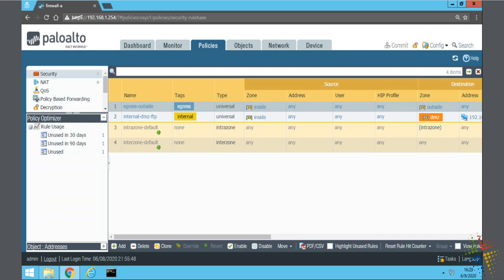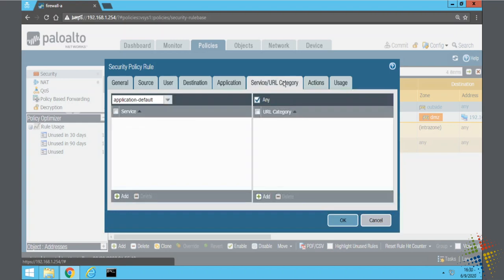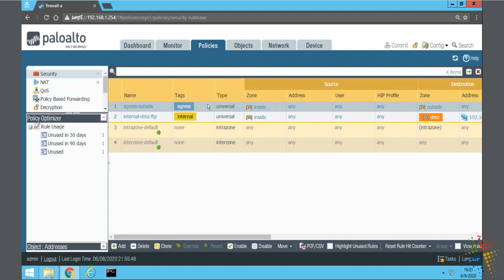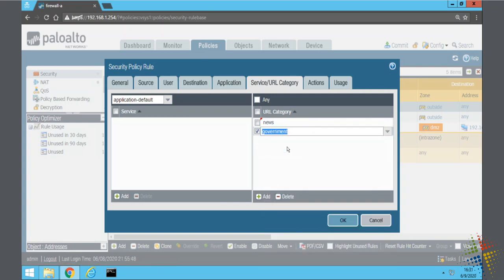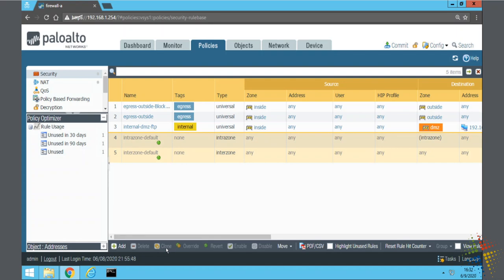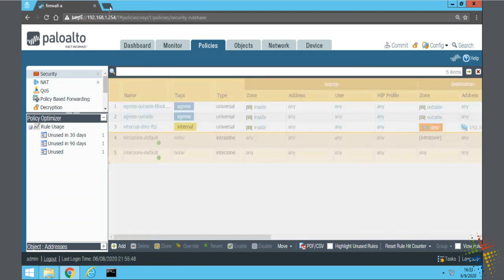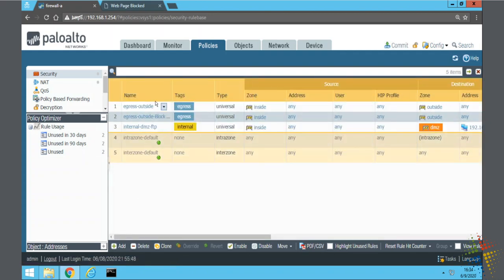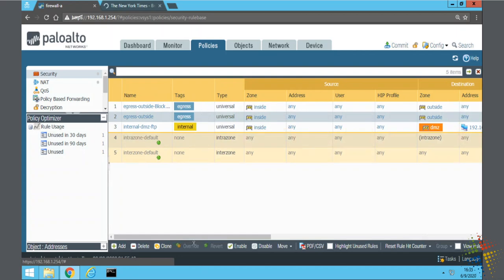Restrict internet access using URL Categories in the Palo Alto Security Policy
A short walk-through of blocking websites based on their URL Category directly in the Security Policy.